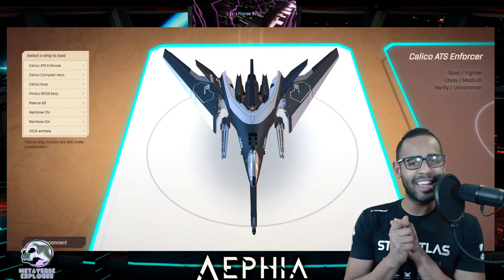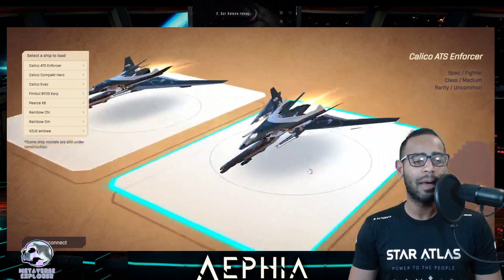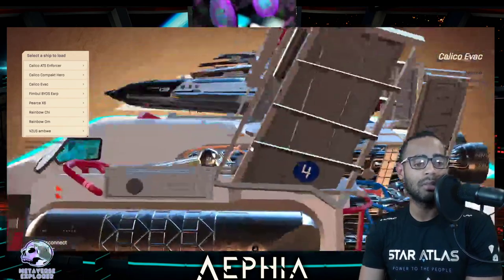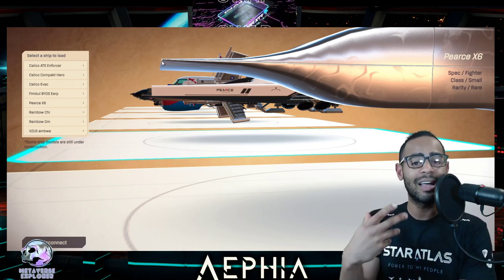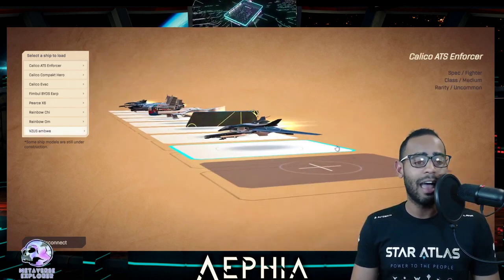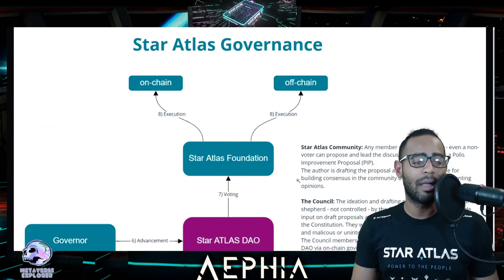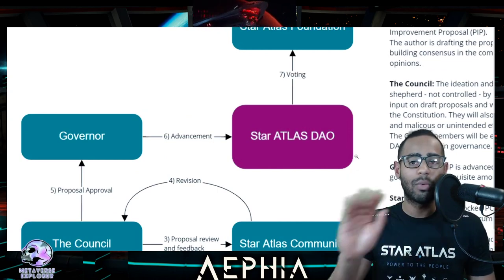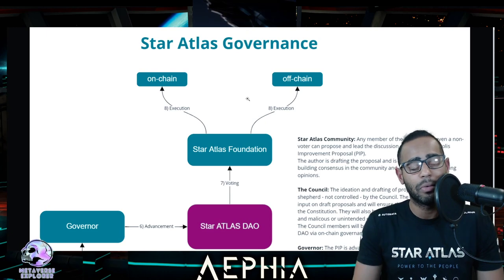STAR ATLAS #106 | Fleet Viewer & Governance Process!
Star Atlas News & Updates at it's FINEST!

👉 STAR ATLAS
👉 MetaVerse Explorer [ME]
👉 Aephian [AEP]
👉 BUILD | OWN | EARN

Star Atlas is an Upcoming Metaverse & Game.
I keep you updated on the News and it's ecosystem!

Solana domain- itsme.sol